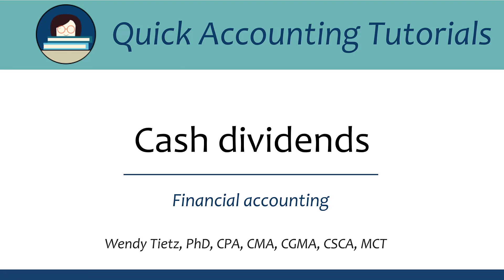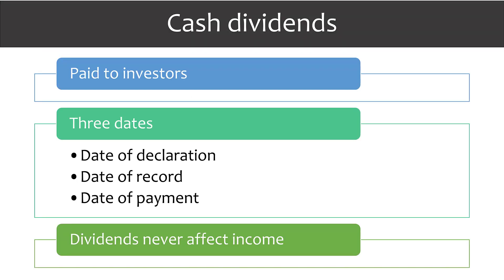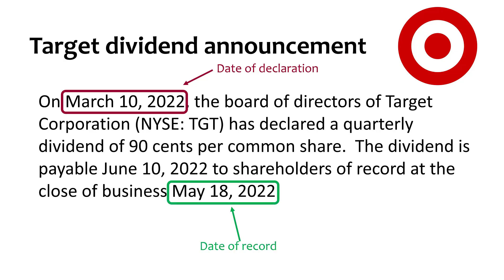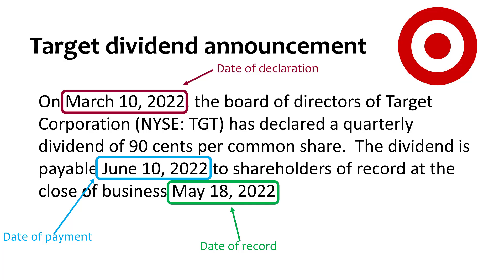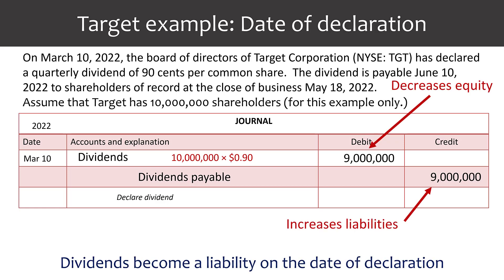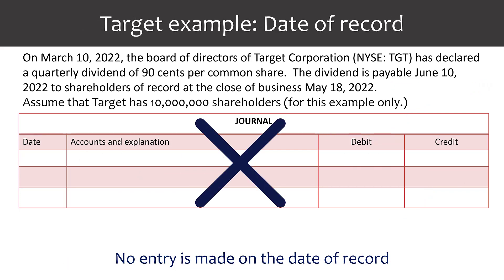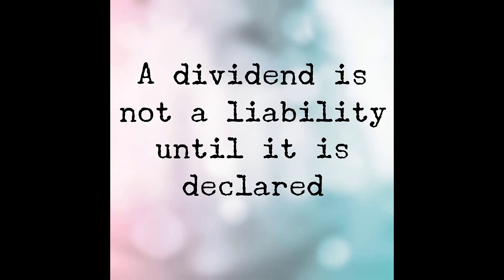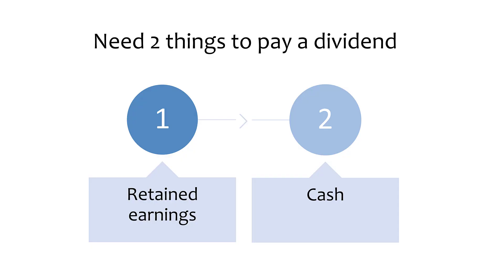Cash Dividends: Basic Accounting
This video covers the accounting for cash dividends (within the field of financial accounting.)
Part of the Quick Accounting Tutorials.
See AccountingInTheHeadlines.com for additional accounting resources.